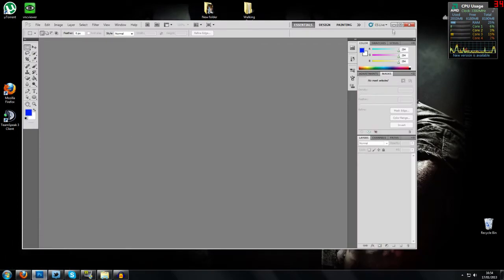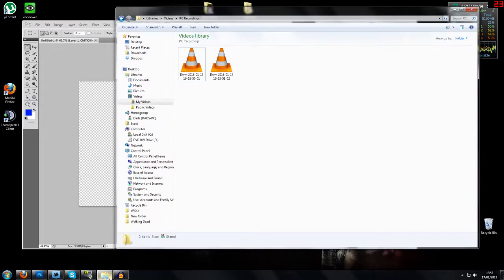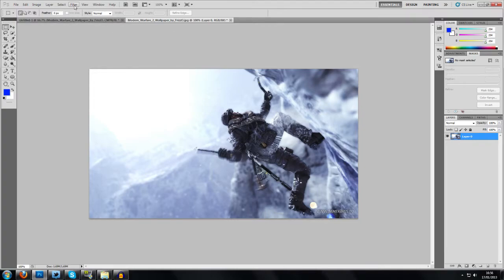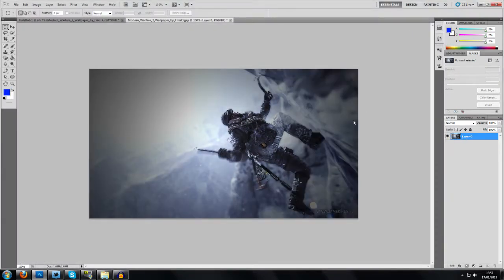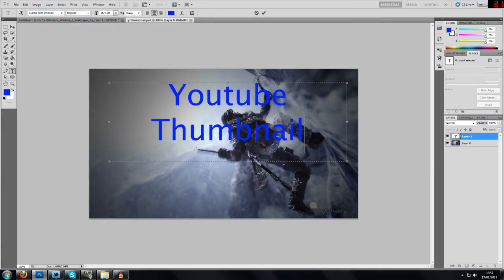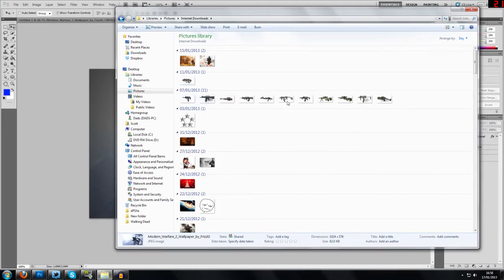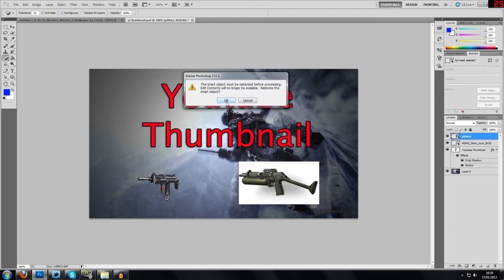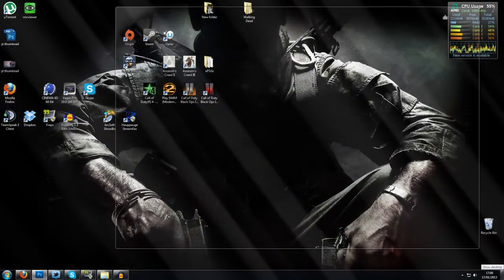Create basic thumbnails for your Youtube Video's! - [Photoshop CS5]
Read! (Did you know, 4% of YouTube Viewers Read the Description?)

· Now you know my secret and hopefully this helped alot people out that have been messaged me on how to create them :)
· Also I#ve been using this method since the start, if you know another method that you can use that, im not saying you have to do it the same way i do.
· I'll upload a video on how to create a basic 3d text at later date :)

"Every Video i make takes time and effort, please remember and show your support by hitting that 'like button' and if you found anything wrong with the video please put a comment in explaining what is wrong. p.s. Don't be a Troll/Smart Ass! =P

***All my tags are preset, so if they aren't related to the video, I'm sorry but typing out individual tags for each video is boring =P